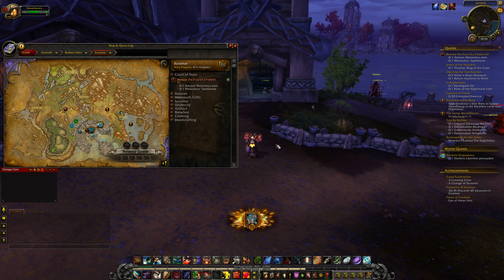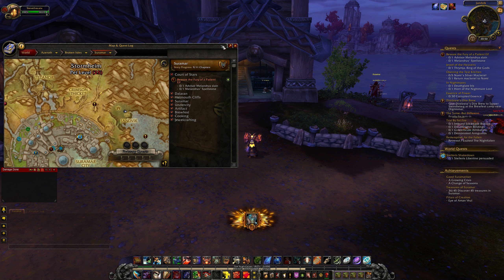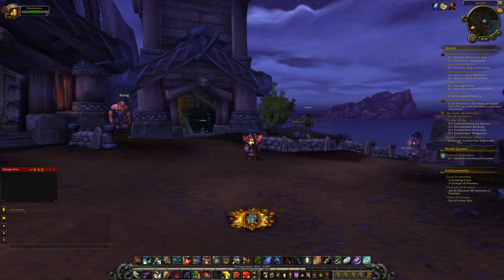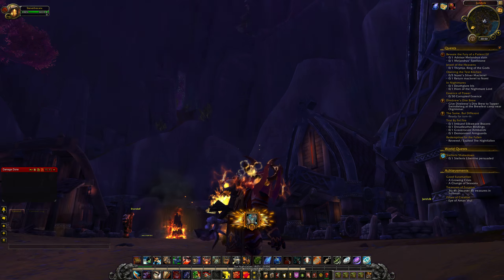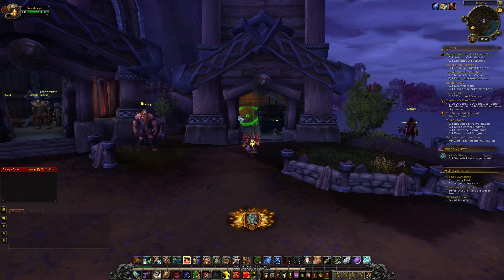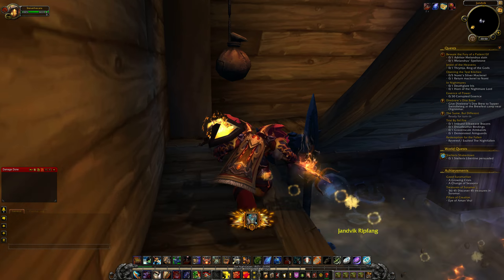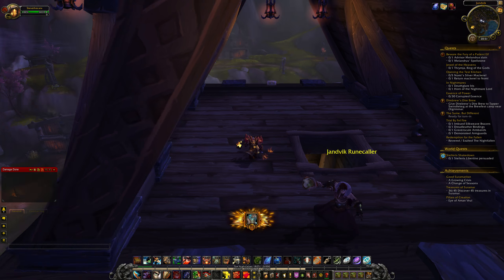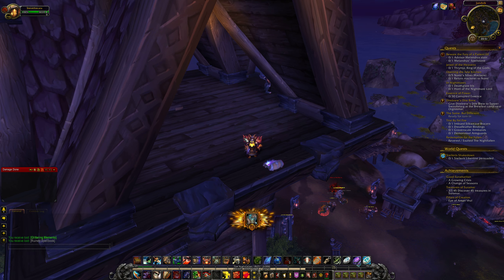Legion | Suramar | Jandvik | Small Treasure Chest